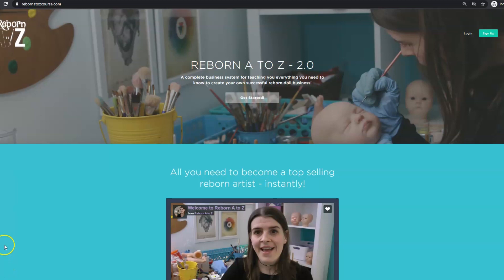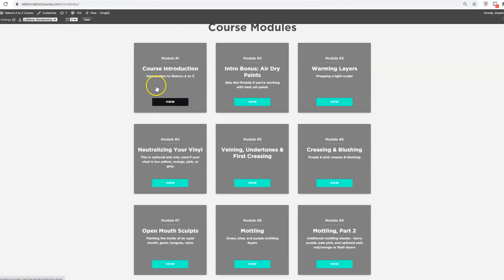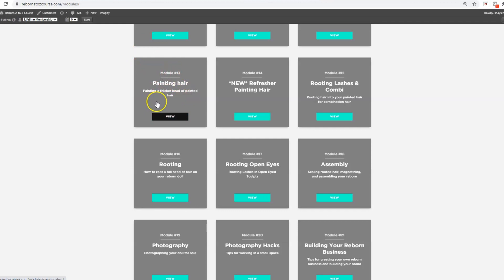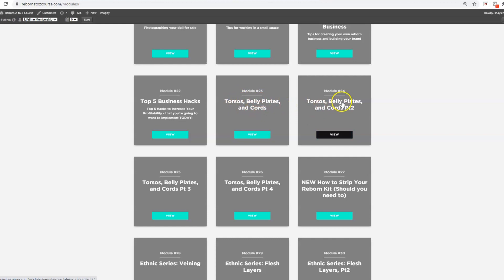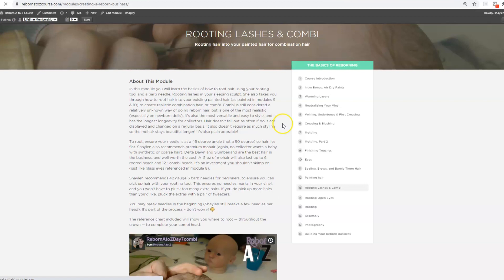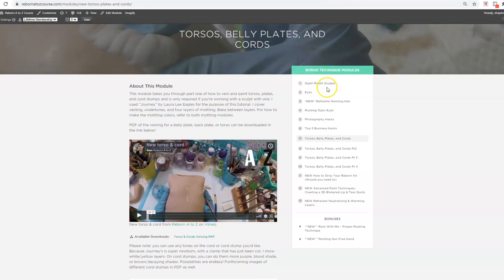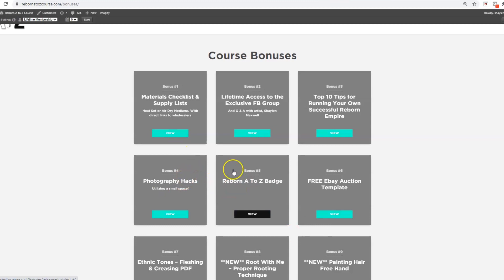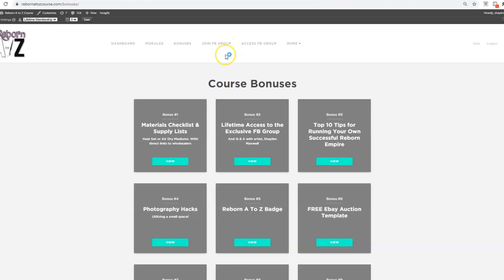Peek Inside My Reborn Doll Making Course - Walk Through Video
The course is now 60+ video training modules, over 20 hrs of content (4 babies painted start to finish), and now includes 8 bonuses, lifetime access to the FB support group with monthly live Q & A’s and more!

You can also preview some free modules in my FREE Covid-19 painting class

I'm also still running my free master class on my 5 step system to reborn doll making success here: